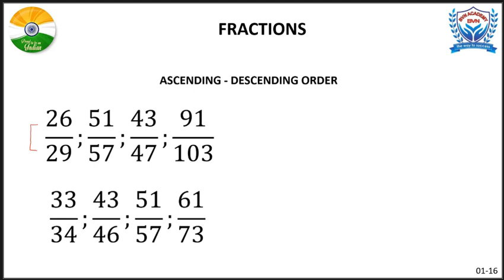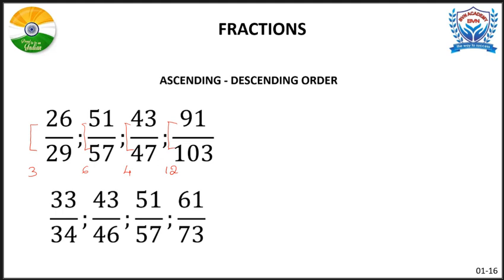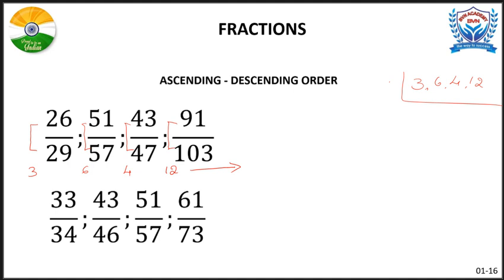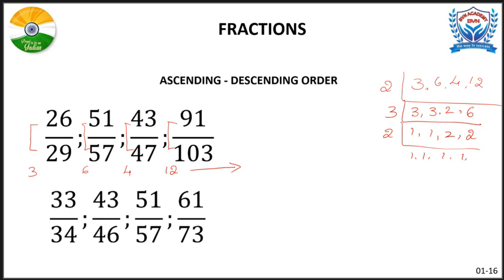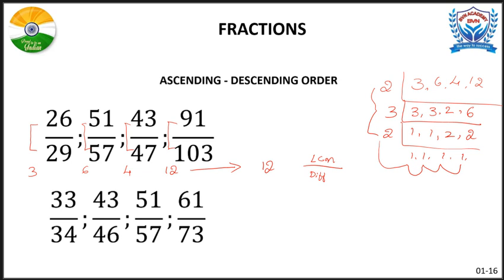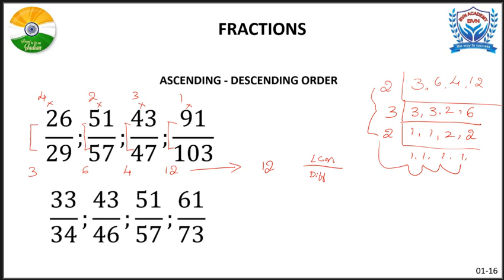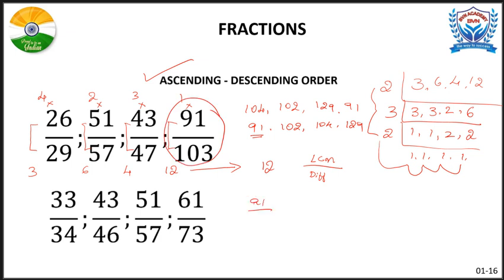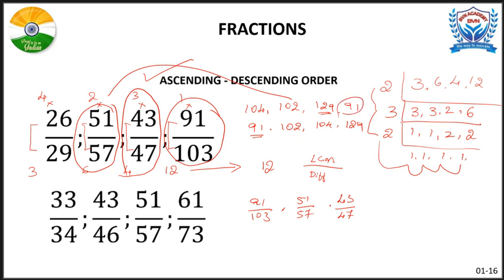FRACTIONS: ASCENDING AND DESCENDING ARRANGEMENT PROBLEM SOLVED FOR competitiveexams